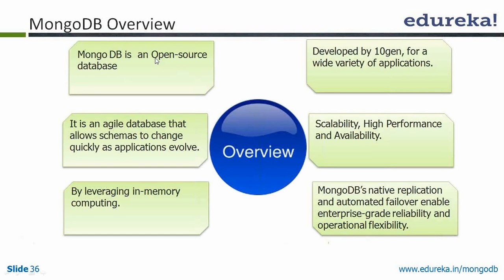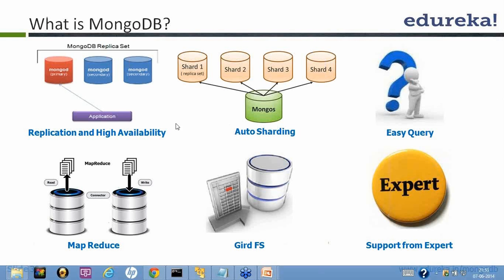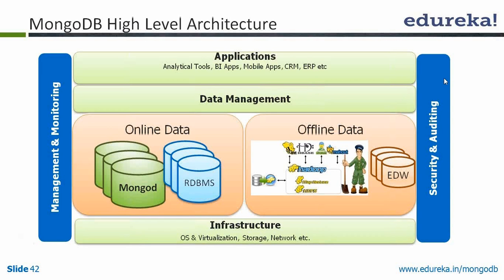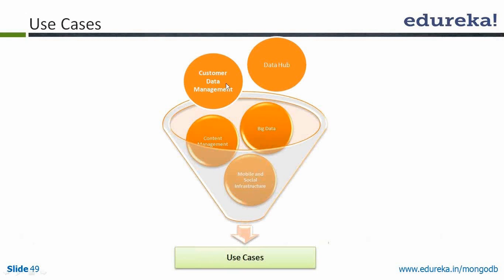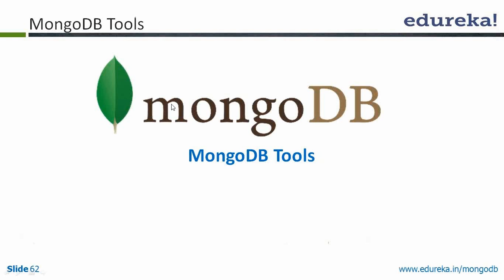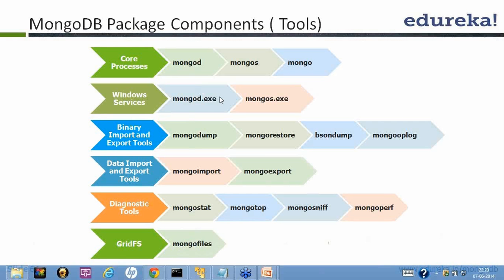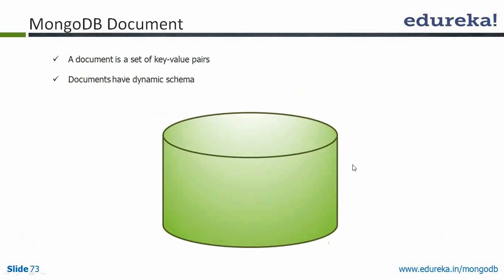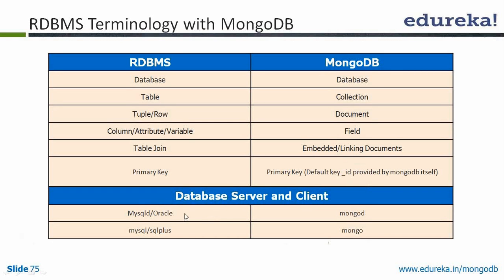Introduction to MongoDB | Edureka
MongoDB is one of the most popular NoSQL database. Also known as a Documented Oriented Database, it provides high performance, availability and east scalability which is free and open source software.
The following topics will be covered in this video:
1. Understanding Base Concepts of Database
2. An overview of MongoDB
3. Design Goals for MongoDB Server and Database
4. MongoDB Tools
5. Depth Understanding of Database, Collection, Documents etc.
6. Introduction to JSON and BSON
7. Installation of MongoDB on Windows, Linux, MAC, OS etc.

8. Usage of Mongo DB Tools
Related Posts:

The topics related to MongoDB are extensively covered in our 'MongoDB Dev & Admin course.